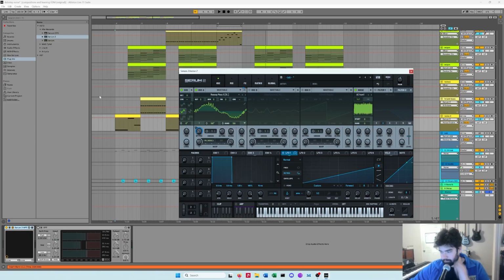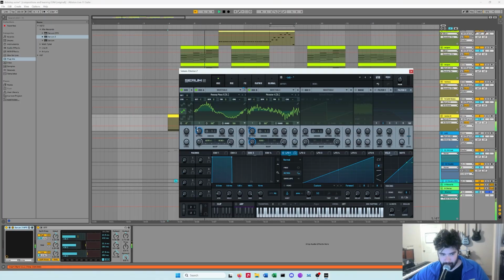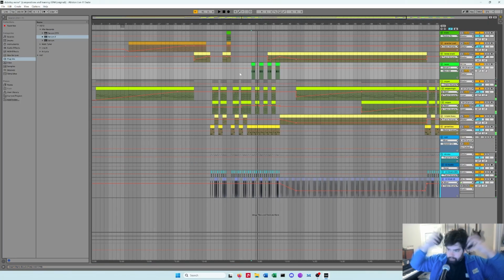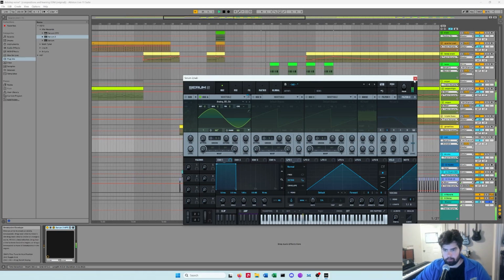Composition Sessions: *Attempting* Dubstep (Ep. 7)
the EDM adventure continues, this time I try some different sound design and  finish my first track.

00:00 intro
01:12 playing with wavetables
04:28 original file restored
05:16 finishing the track
10:17 finished track
13:37 final thoughts